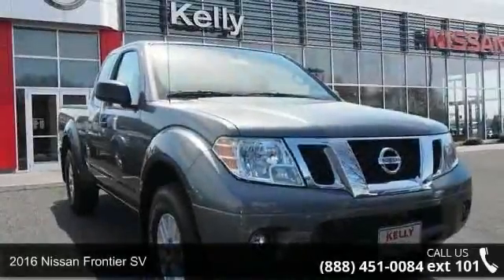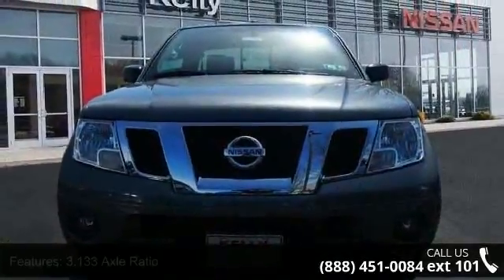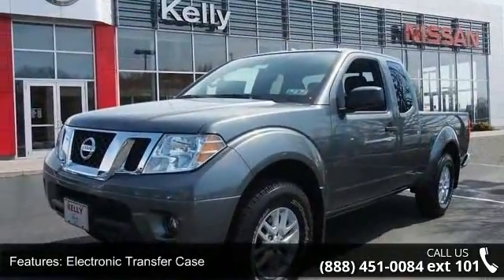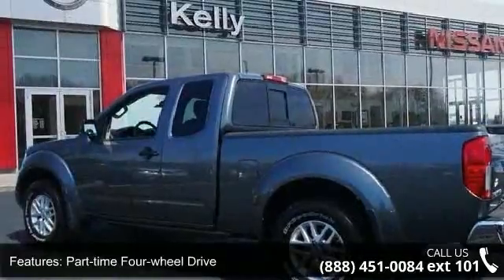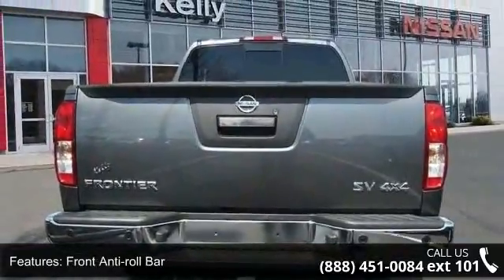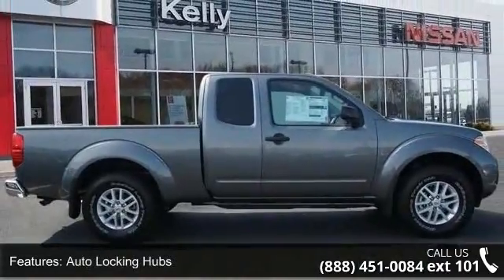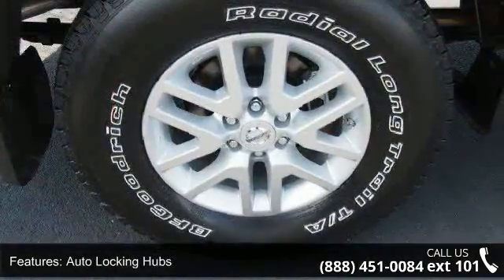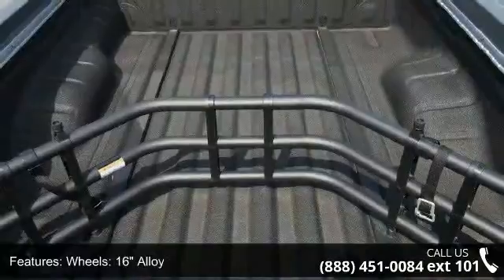2016 Nissan Frontier SV - Kelly Car - Emmaus, PA 18049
2016 Nissan Frontier SV Condition: New Mileage: 215 Transmission: 5-Speed Automatic with Overdrive Exterior Color: Gun Metallic Doors: 2 Stock: N6T3037 Cylinders: 6